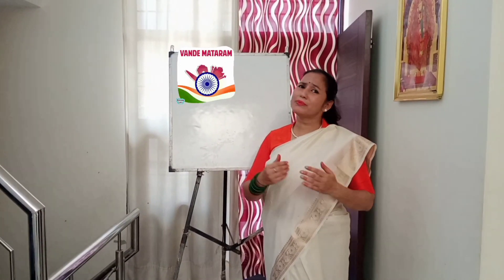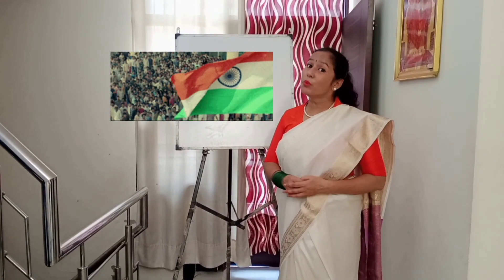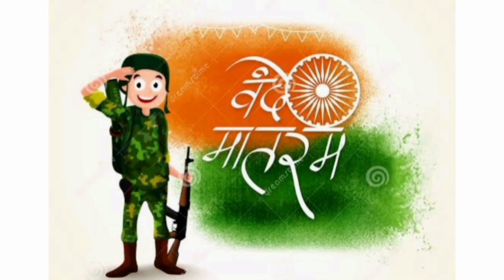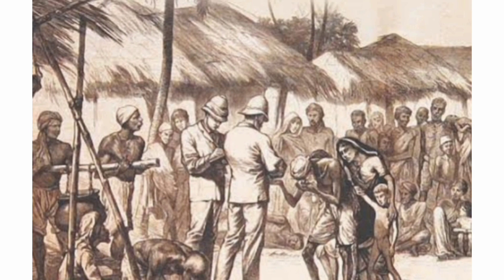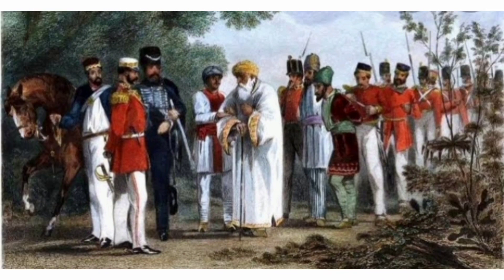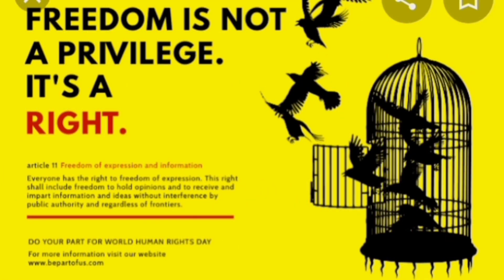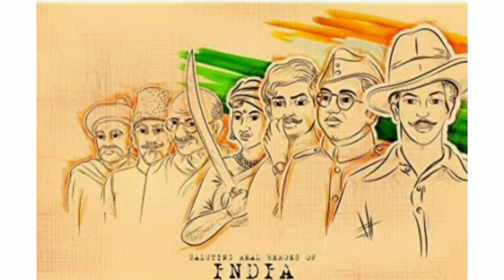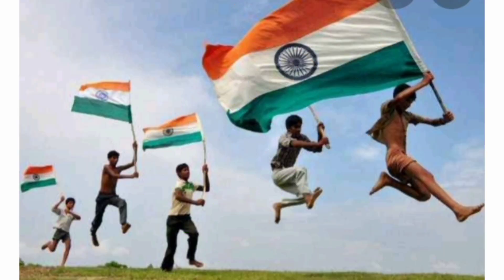🇮🇳 Happy Independence Day/ Story of Freedom with 'Ekta me Bal' Rhyme (एक चिड़िया अनेक चिड़िया)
Dear students

In this video I have brought the story of the Independence Day with a beautiful poem of doordarshan called Ekta mein Bal..( ek chidiya anek chidiya)

Hope you enjoy it. thanks